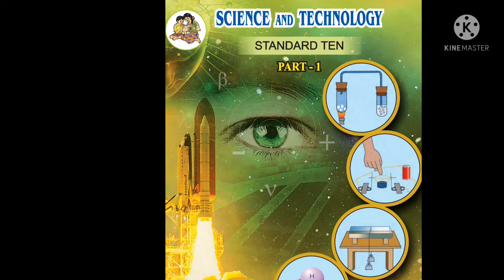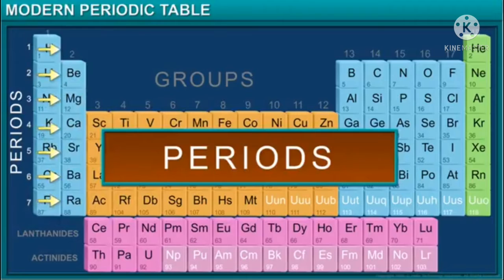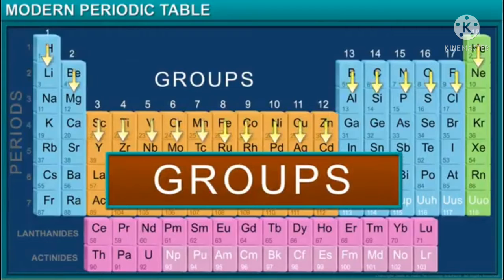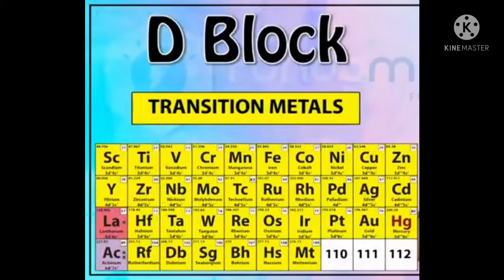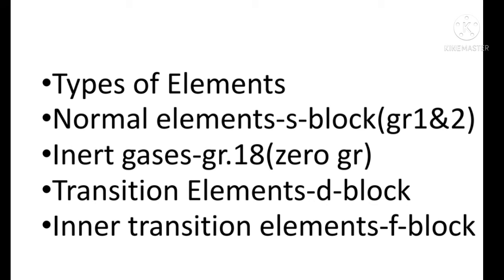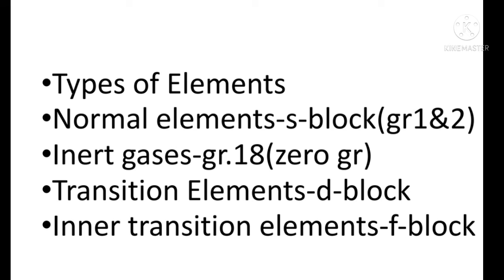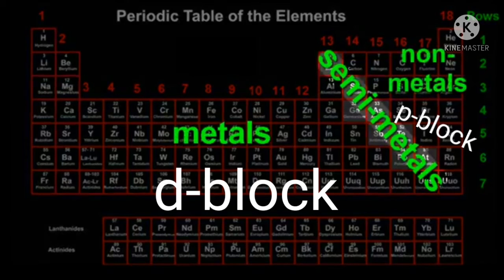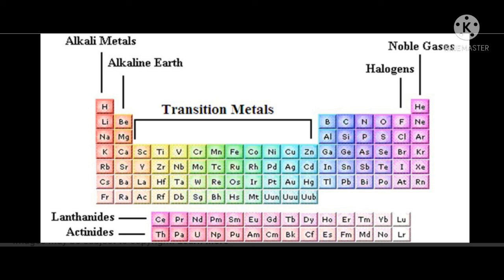Modern periodic Table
10 Std